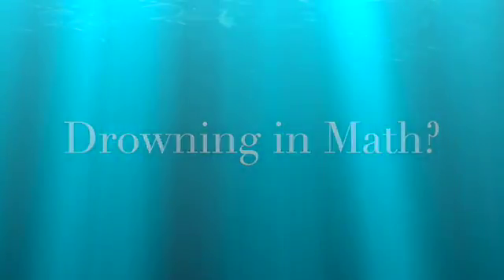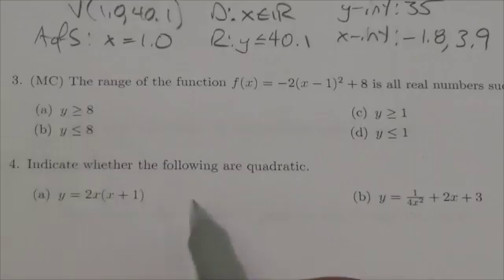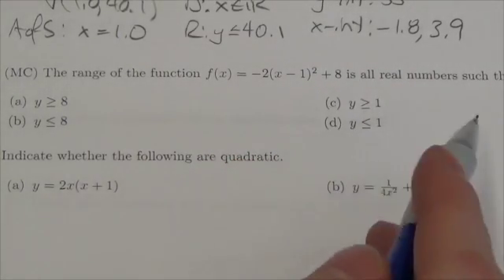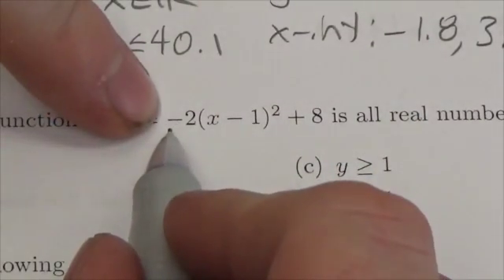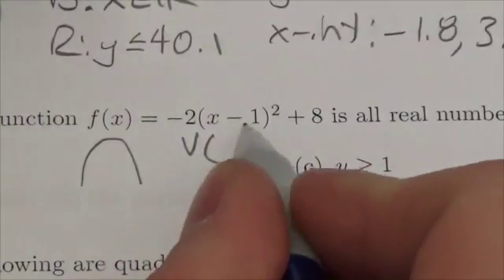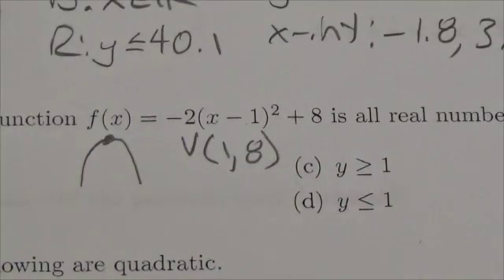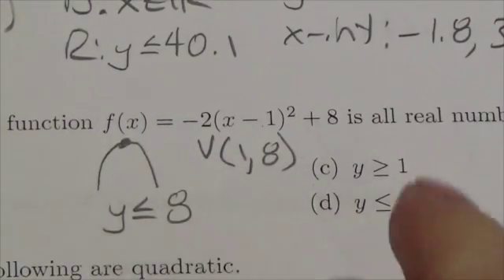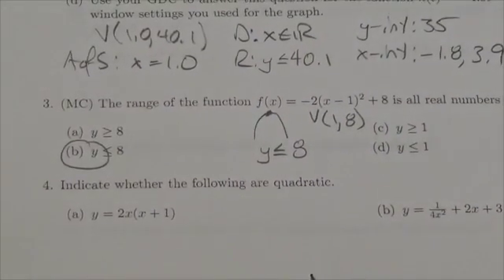Math 20-1 Quadrtics Review #3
This is about determining the range of a quadratic function given its equation.